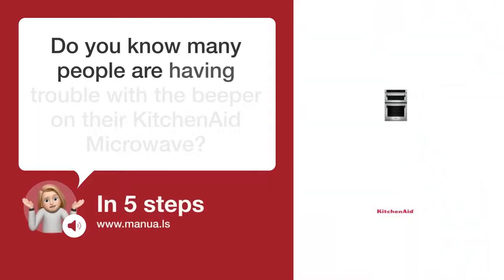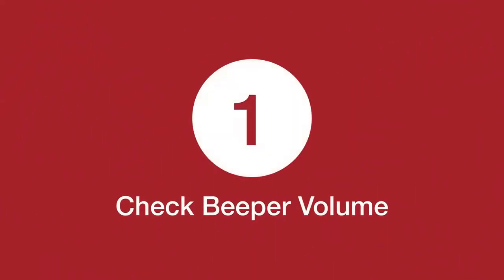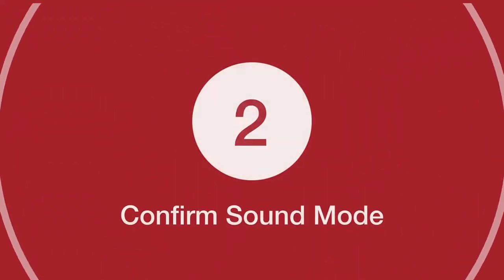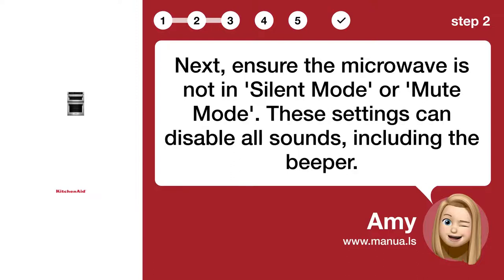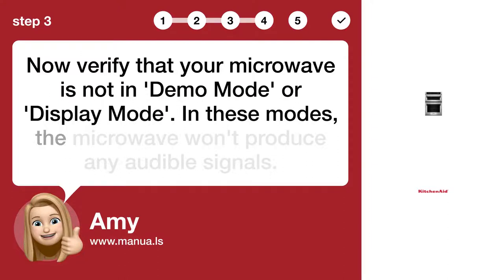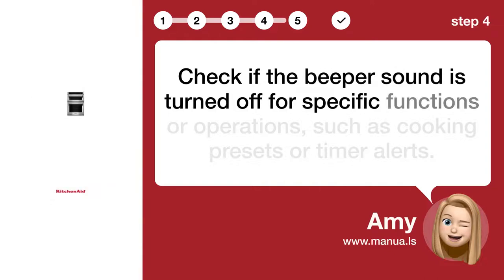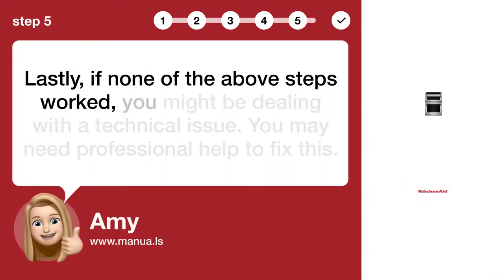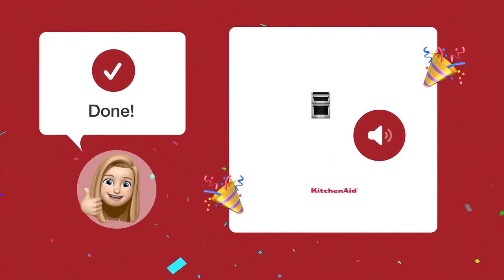How to Disable the Annoying Beeper on Your KitchenAid KOCE500ESS Microwave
📺 Learn how to disable the annoying beeper on your KitchenAid KOCE500ESS microwave. Watch this video to solve the issue and enjoy a peaceful cooking experience.

📖 In 5 steps:
1. First, check whether the beeper volume is set too low or is muted. You can do this by pressing the 'Sound' or 'Volume' button on the control panel.
2. Next, ensure the microwave is not in 'Silent Mode' or 'Mute Mode'. These settings can disable all sounds, including the beeper.
3. Now verify that your microwave is not in 'Demo Mode' or 'Display Mode'. In these modes, the microwave won't produce any audible signals.
4. Check if the beeper sound is turned off for specific functions or operations, such as cooking presets or timer alerts.
5. Lastly, if none of the above steps worked, you might be dealing with a technical issue. You may need professional help to fix this.

📚💬 Manual and other questions:
On our site, you can find the complete manual for the KitchenAid KOCE500ESS. There, you can also ask your question to other KitchenAid KOCE500ESS users.